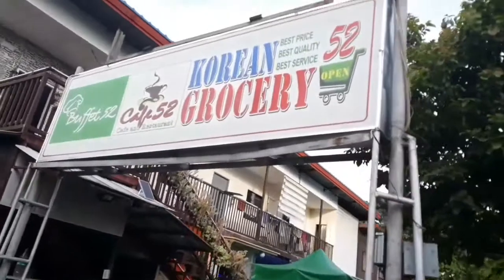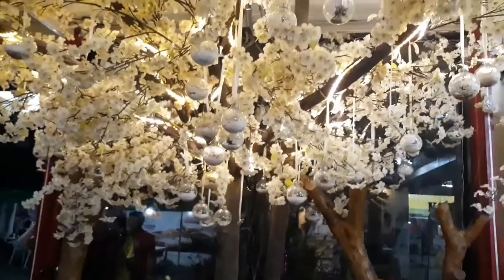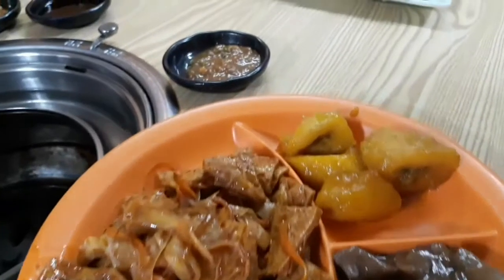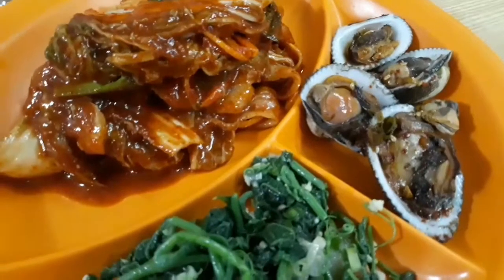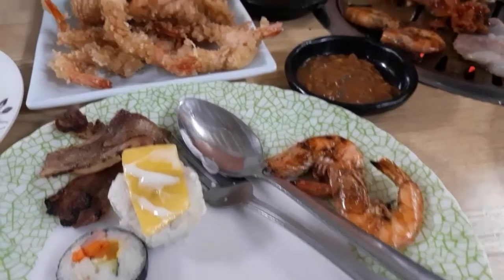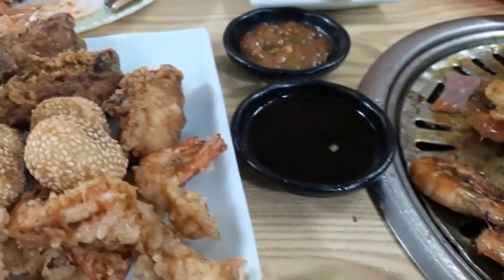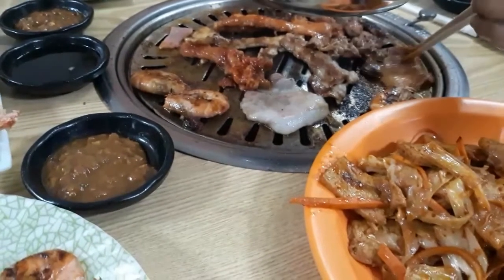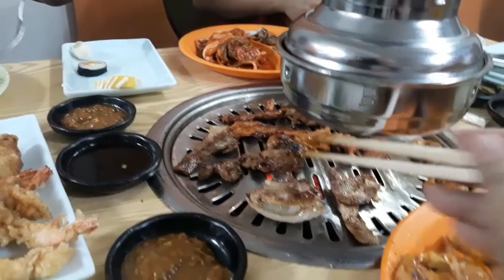Dining at Buffet 52 Restaurant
I enjoyed learning many things. In this video, I and my friends visited one of the new Korean Restaurants in Davao City. It was my first time to visit this restaurant, the Buffet 52. I was interested to learn about Korean food.
Enjoy watching, friends.